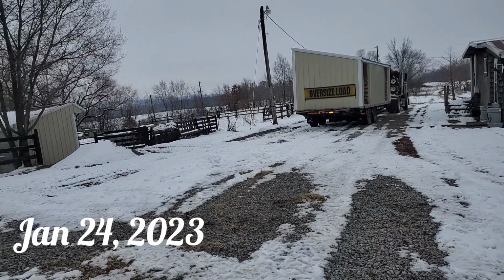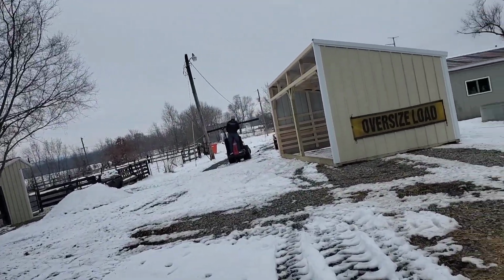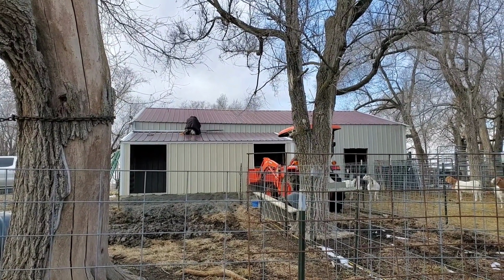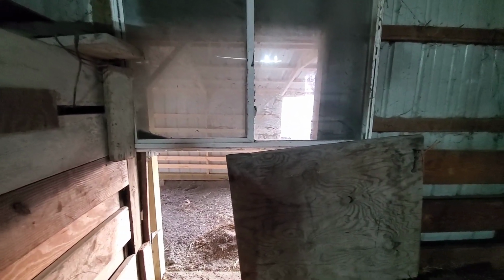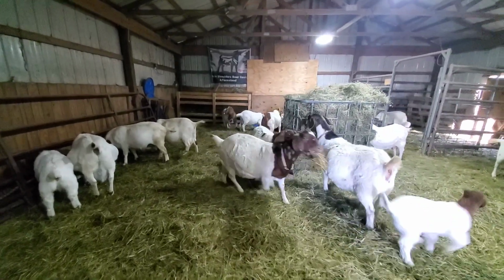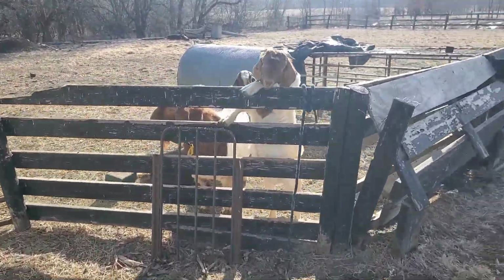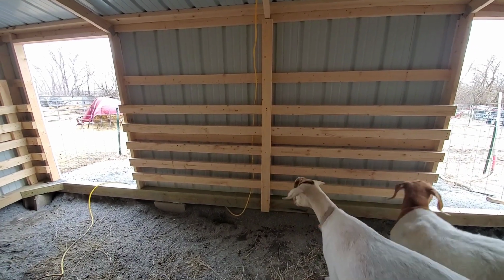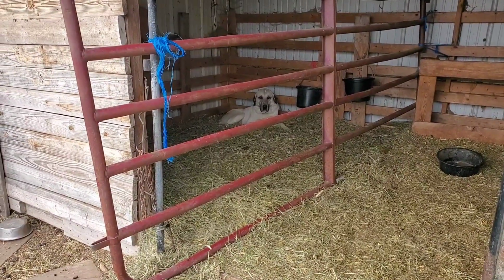The Add-On, Update and A Goodbye to Hercules vlog 197